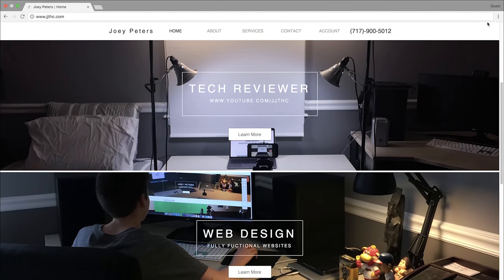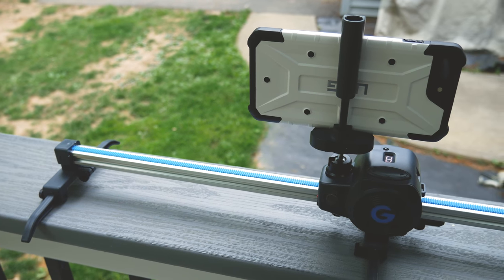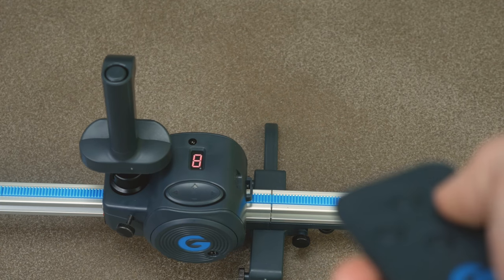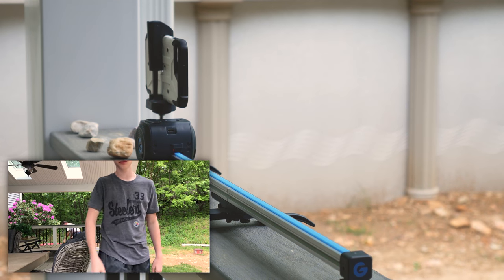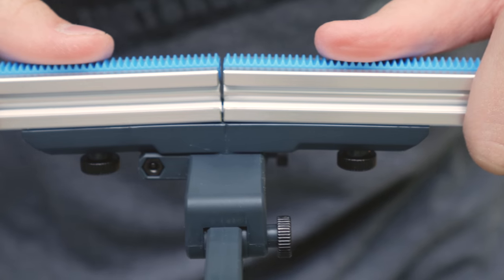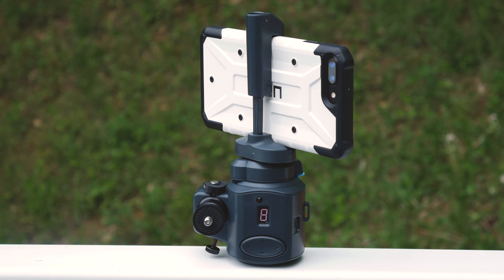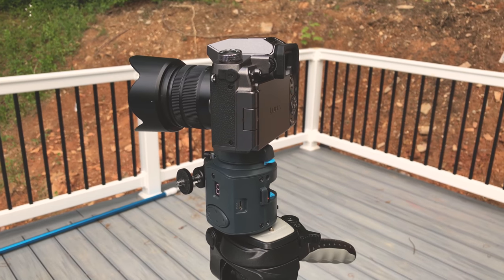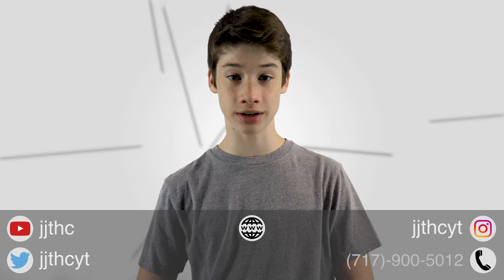Budget Motorized Slider Review! | Grip Gear Movie Maker Set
Thank you guys so much for watching my review on the Budget Motorized Slider from Grip Gear! Special thanks to Grip Gear for making this video possible! All of the links and everything that you will need will be down below!

Movie Maker Set

~MY GEAR~
Camera (Panasonic Lumix G7)
Lens (Panasonic 14-42mm Kit Lens)
SD Card (SanDisk 64GB)
Tripod (Ambico)
Light Stands (2 Neewer Light Stands)
Lights (4 Painter Work Lights)
Microphone (Blue Yeti)
Computer (2016 MacBook Pro with TouchBar)
Storage (Samsung T1 SSD)
Headphones (Audio Technica ATH-M50x)